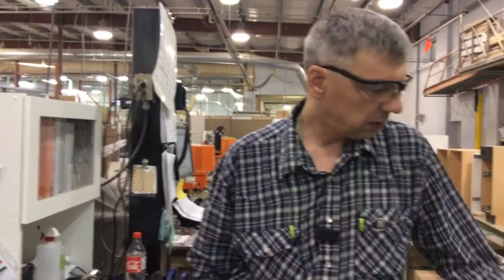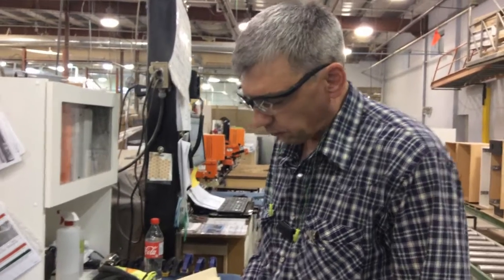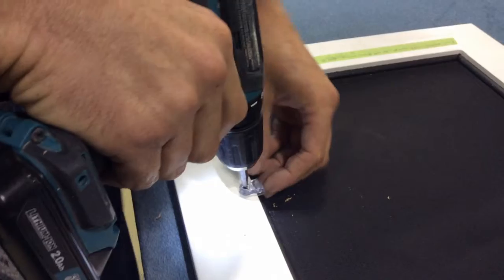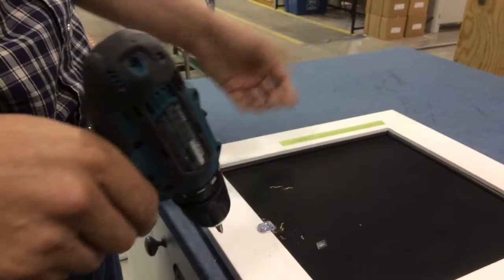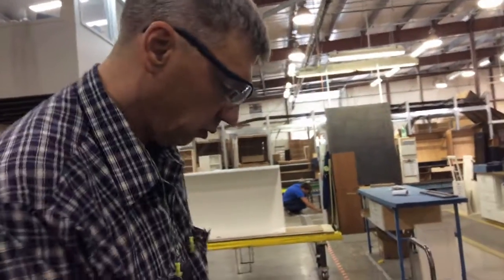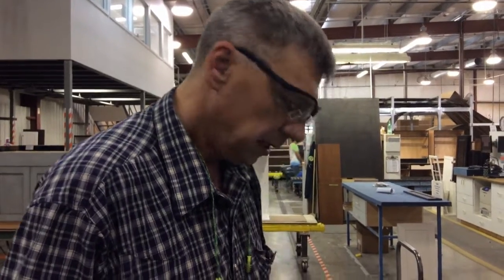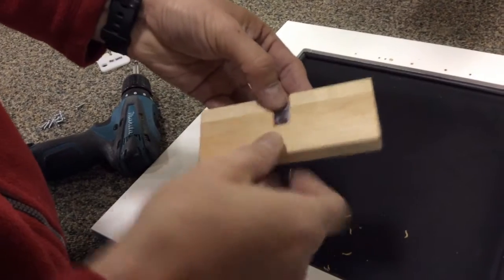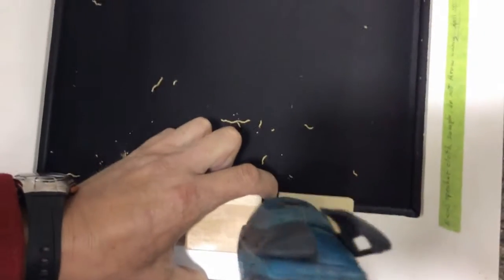Assembly Alex Shelf Clips Jig